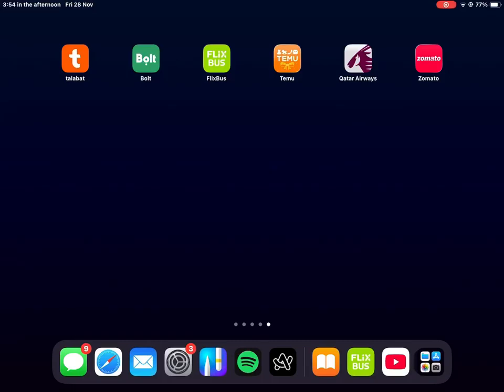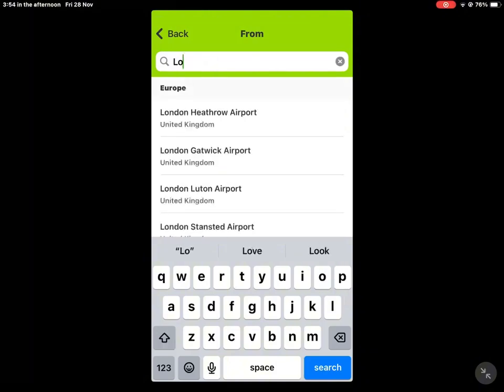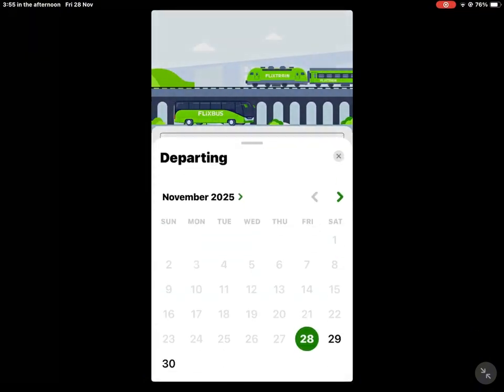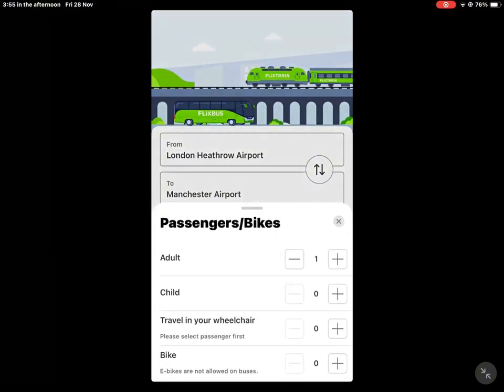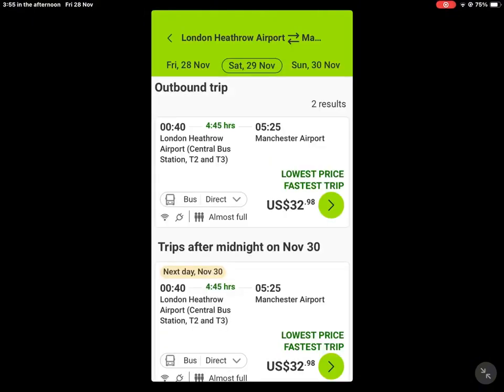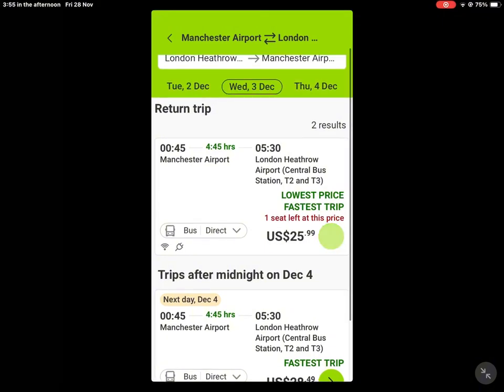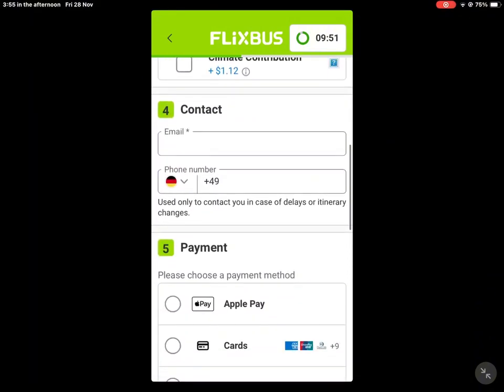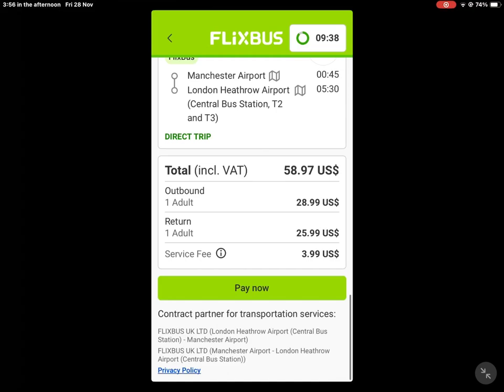How to Book a Trip on FlixBus Account | Easy Guide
Booking a trip with FlixBus has never been easier! 🚌💚 In this detailed tutorial, I show you how to search destinations, choose dates, compare prices, select seats, and complete your booking smoothly. Whether you’re a first-time traveler or someone looking for a quick refresher, this guide explains the entire booking process in the clearest way possible. From browsing routes to securing your ticket, everything is broken down step by step. 🌍✨

In this video, you’ll learn:
• How to search for destinations 🗺️
• How to pick your travel date and time 🕒
• How to compare prices and seat options 💺
• How to finalize payment and confirm your ticket 💳
• How to access your ticket after booking 📲